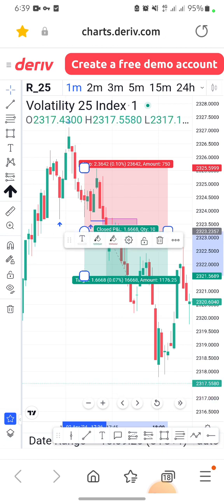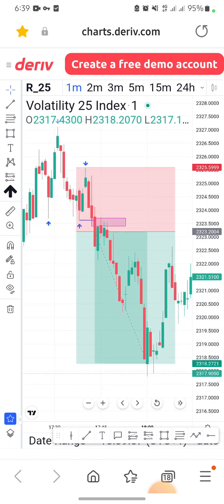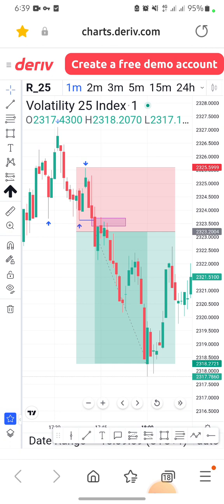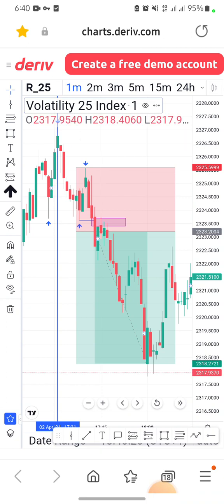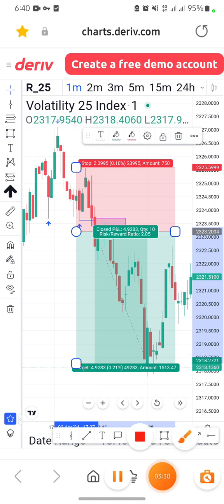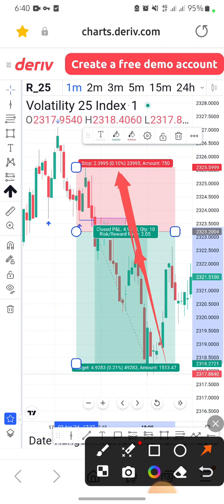ANOTHER V25 ANALYSIS